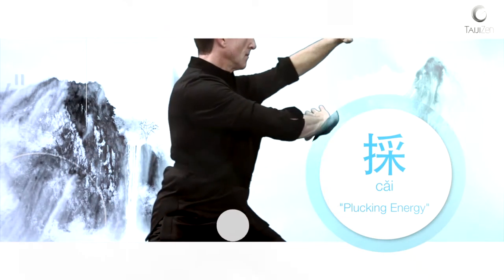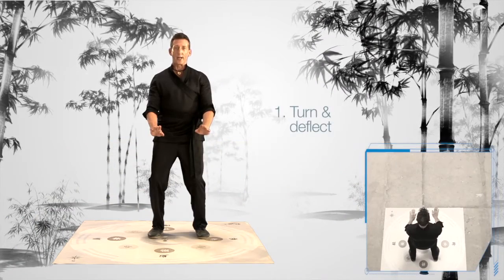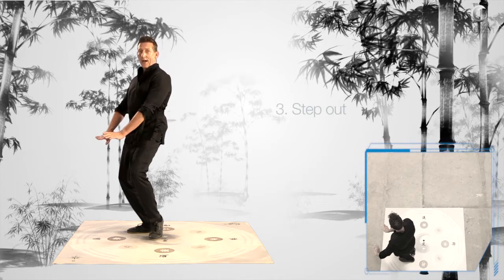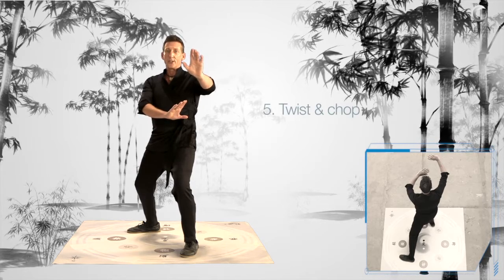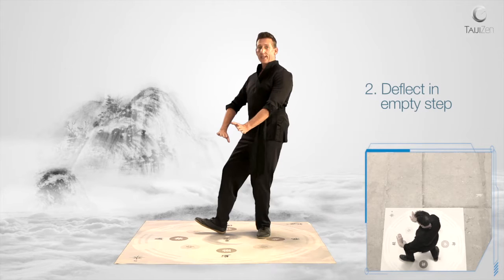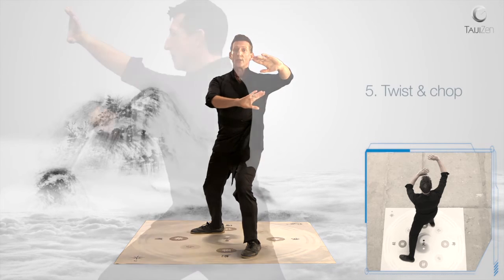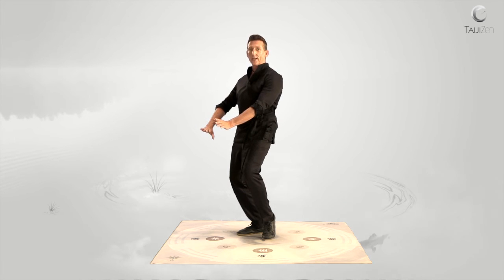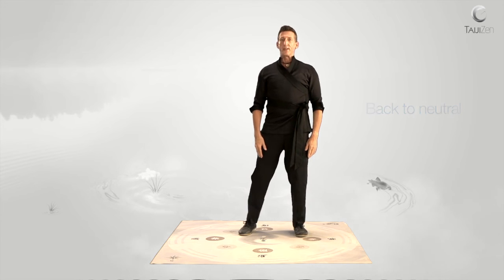Learn Tai Chi Online with Jet Li's Online Academy - Level 2 : Cai - Plucking Energy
Jet Li's Taiji Zen Online Academy teaches Tai Chi Chuan with a unique principles based approach. It is well-suited for beginners learning Tai Chi as well as more advanced students.

Cǎi 採is an energy of plucking or pulling, usually in a downward direction. The intention is to control the opponent’s body (by applying pressure to a joint) and pull him/her out of alignment.